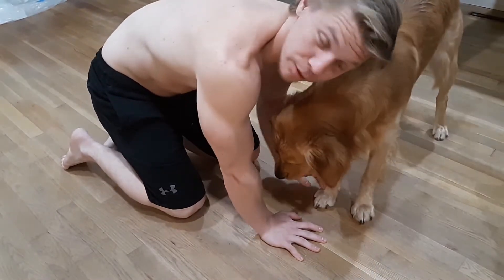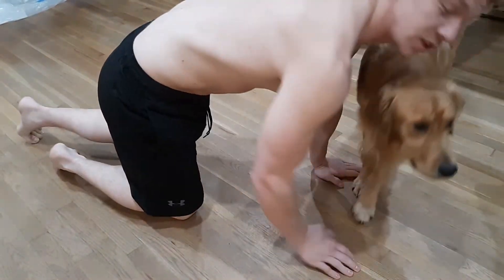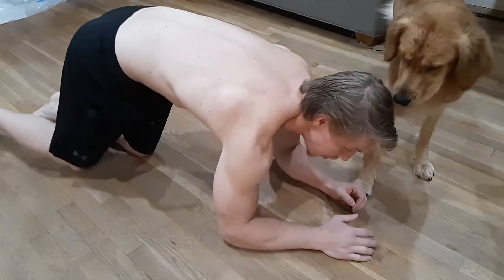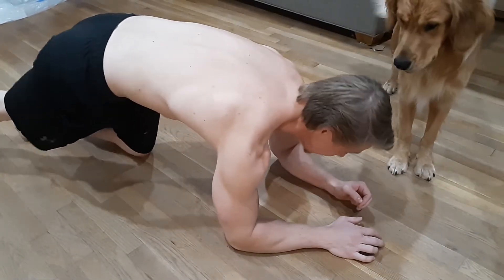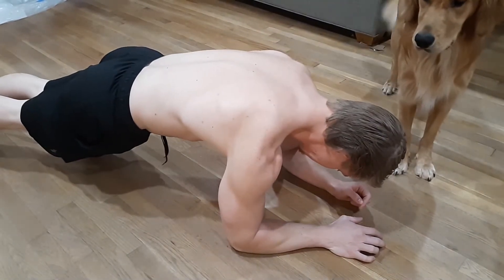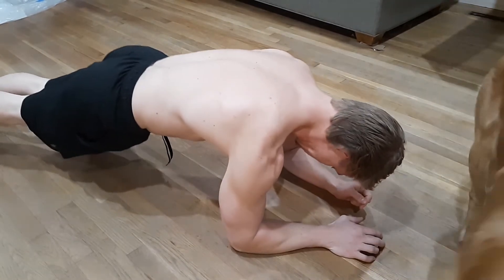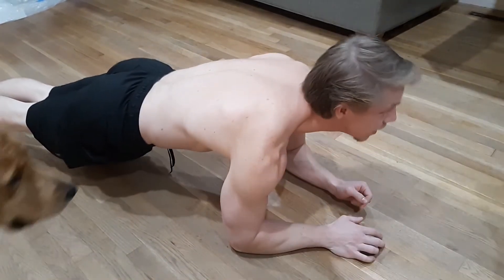How to do a plank with golden retriever help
This is how you do a plank when you own a golden retriever
⭐️Everlast 70-Pound MMA Heavy-Bag Kit , Black⭐️
⭐️Everlast 4455-3 3-Pk. Hand Wraps⭐️
⭐️Elite Pro Style Training Gloves, 14 oz⭐️
⭐️Pro Style Boxing Gloves-(Black) (16oz) (PR)⭐️
⭐️Olympic Dumbbell Handle⭐️
⭐️Adjustable Dumbbells⭐️
⭐️Pull Up Bar⭐️
⭐️PASER 1 Gallon Water Bottle⭐️